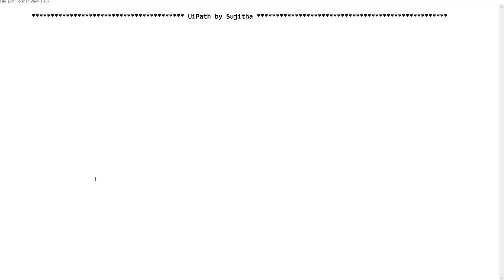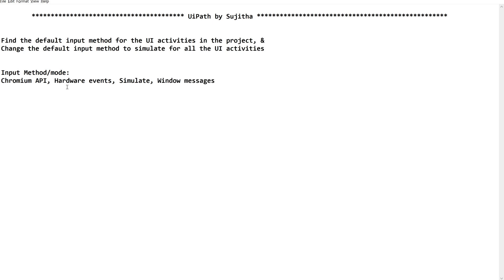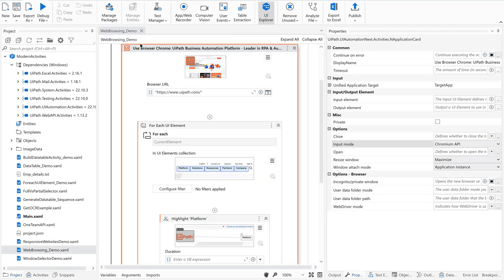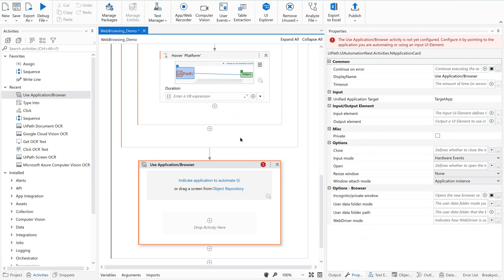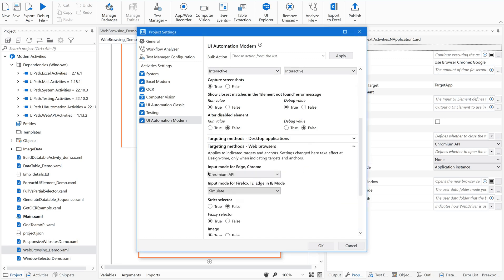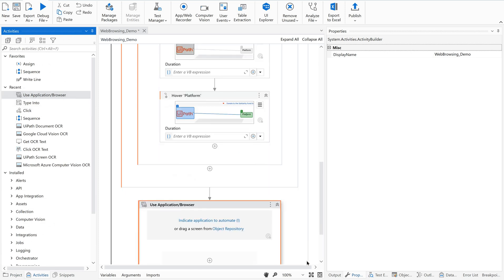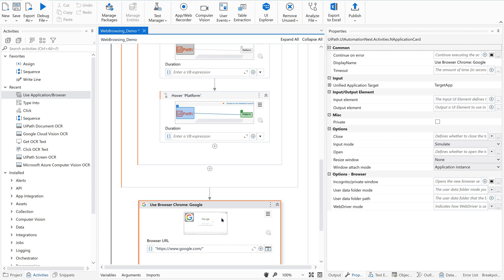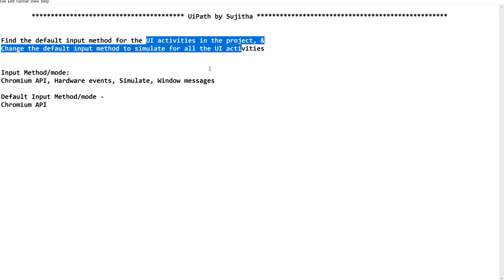How to Change the default input method to simulate for all the UI activities in the project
Hi Techies,
In this video, we can learn How to Change the default input method to simulate for all the UI activities in the project

Find the default input method for the UI activities in the project, &
Change the default input method to simulate for all the UI activities

Input Method/mode:
Chromium API, Hardware events, Simulate, Window messages

Default Input Method/mode -
Chromium API